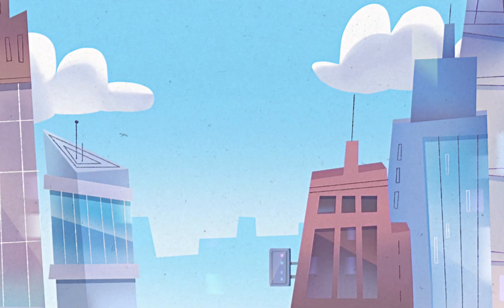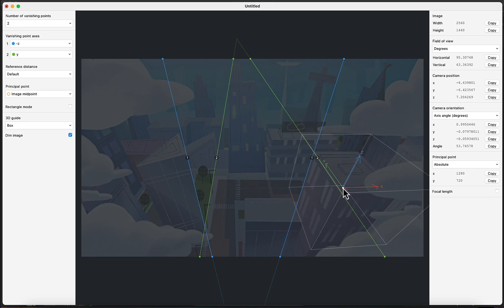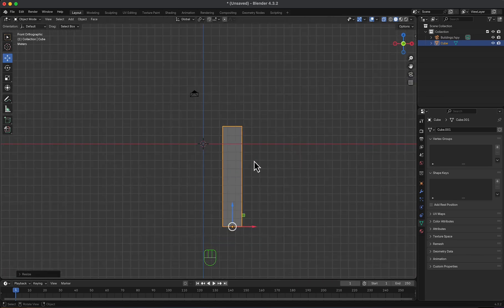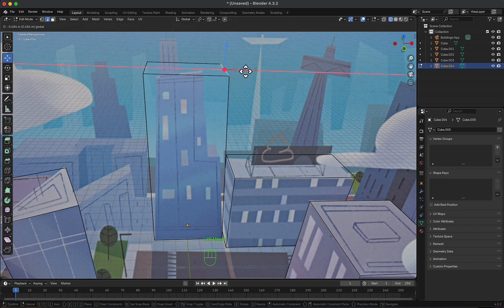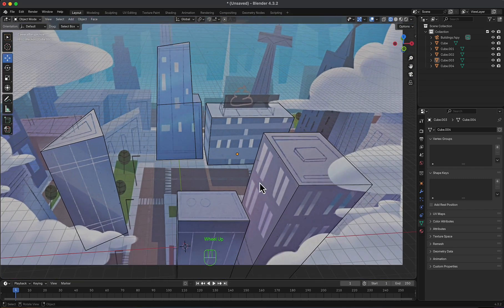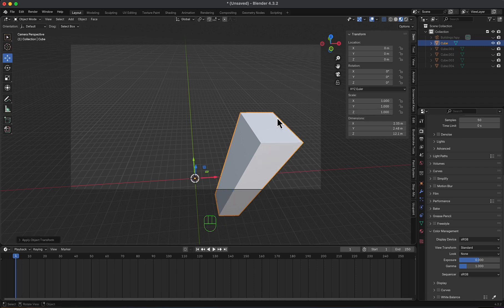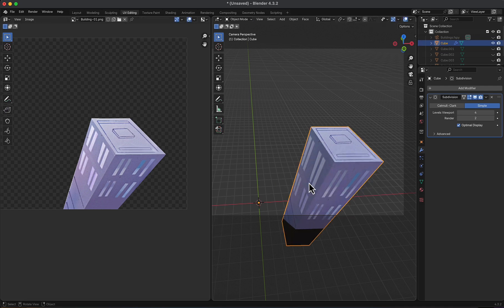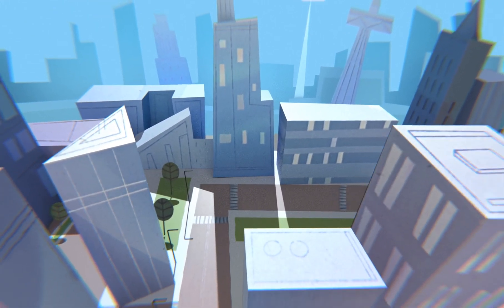Master 3D Projection in Blender!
Turn flat images into dynamic 3D magic with camera mapping and UV projection. Perfect for stunning environments and mind-bending illusions! Watch now and transform your scenes! 🎥🔥

📢 We also tagged them as co-authors in our Instagram post! Check it out here:
👉 Motion Design School Instagram